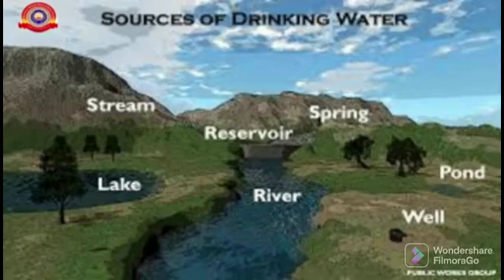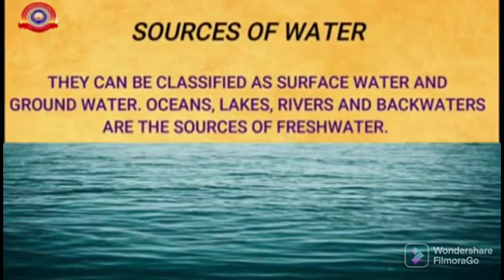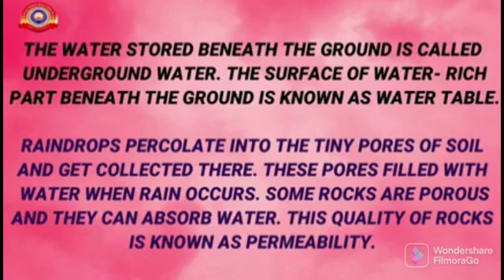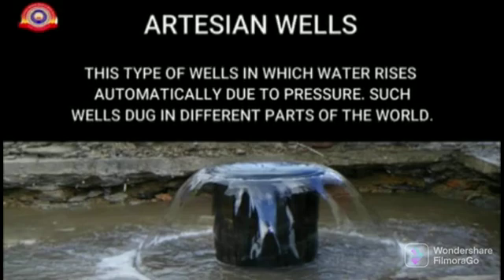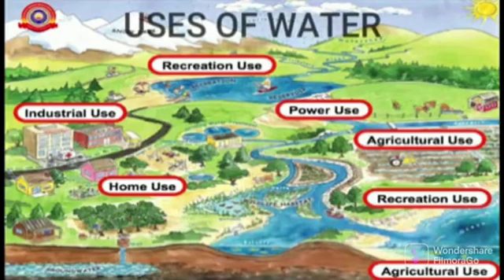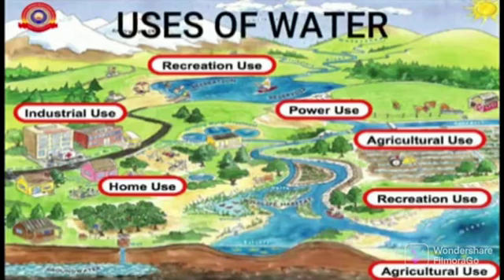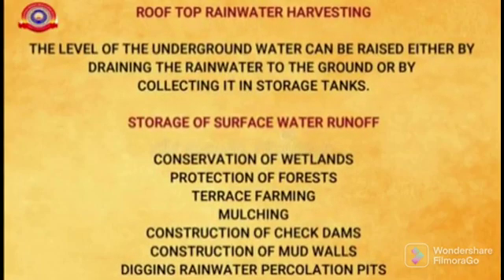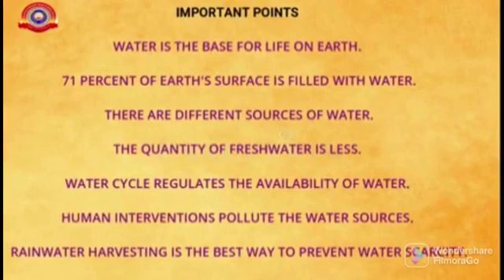Standard 8 Social Science Lesson 12 Part 1 Water On Earth.